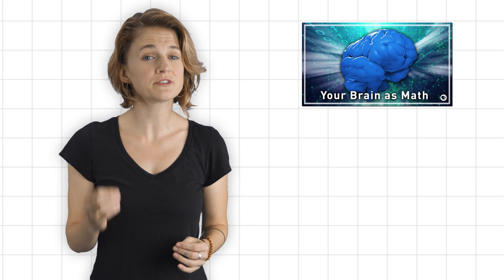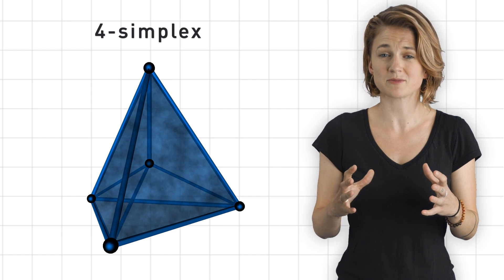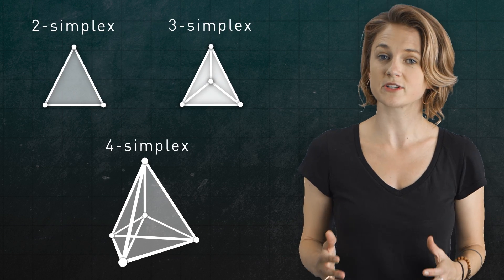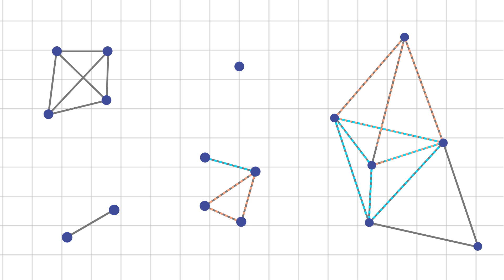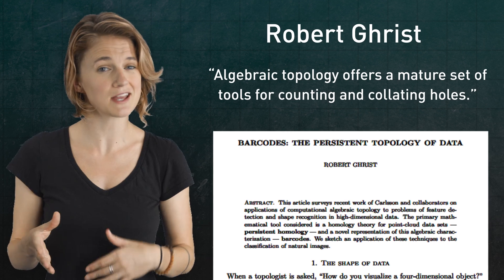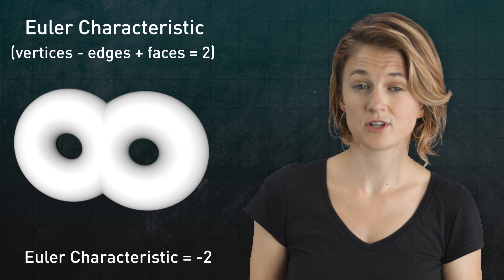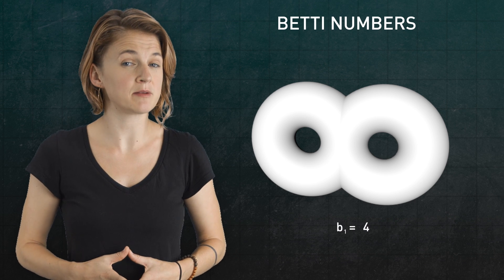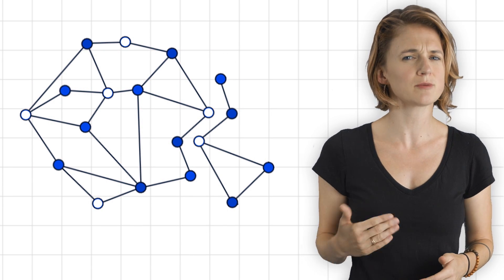Simplicial Complexes - Your Brain as Math Part 2 | Infinite Series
What is a Simplicial Complex and how can it help us decode the brain’s neurological structure? This is Part 2 in our Your Brain as Math mini-series.

Last episode we saw that your neural network can be modeled as a graph, which -- we’ll show in this episode -- can be viewed as a higher-dimensional simplicial complex. So… what is a simplicial complex??

Resources:

Cliques of Neurons Bound into Cavities Provide a Missing Link between Structure and Function

Special thanks to Kathryn Hess and Florian Frick!

And thanks to Mauricio Pacheco who is supporting us at the Lemma level!